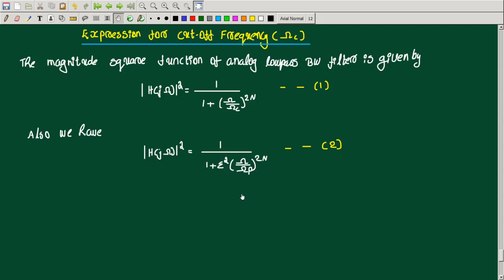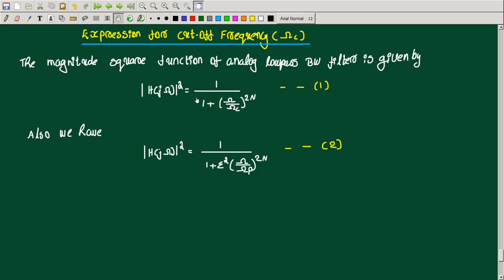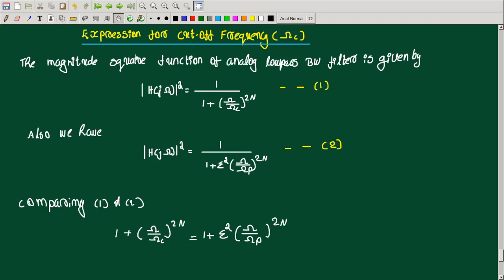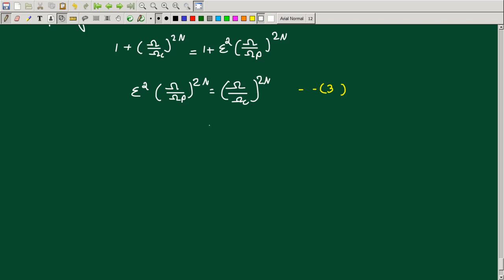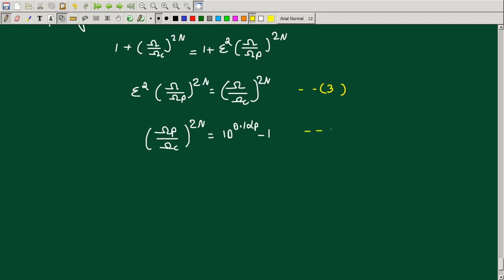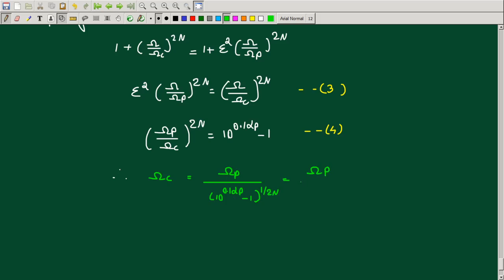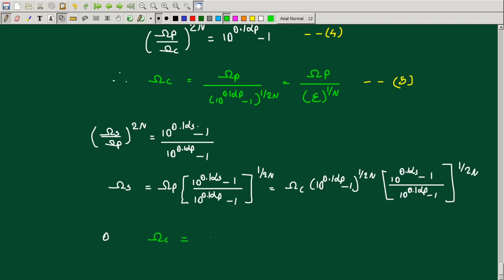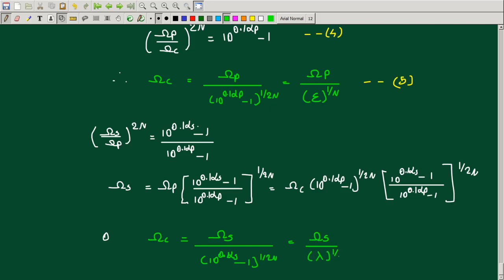EXPRESSION FOR CUT-OFF FREQUENCY OF LOWPASS BUTTERWORTH FILTER | DSP | EE407 | EC301 | AE306 KTU